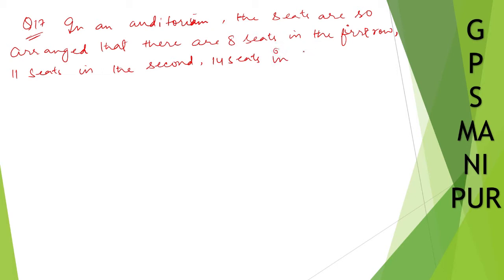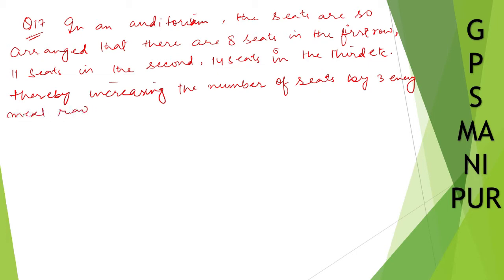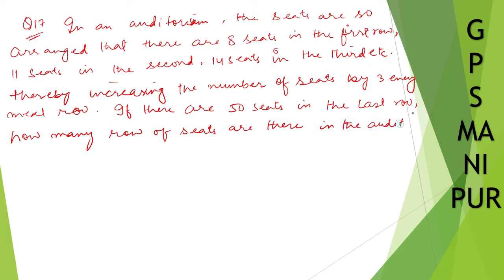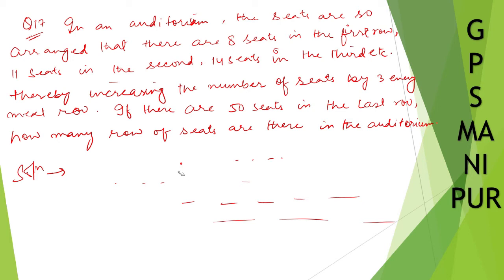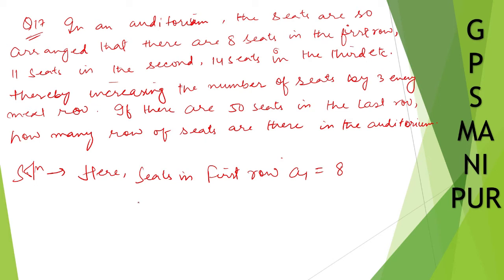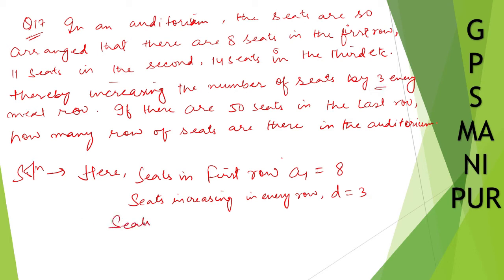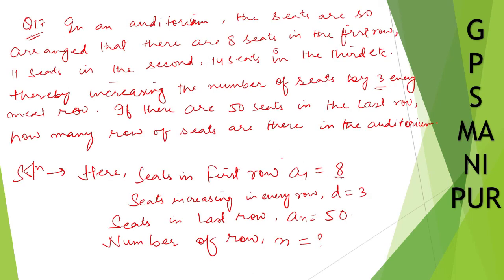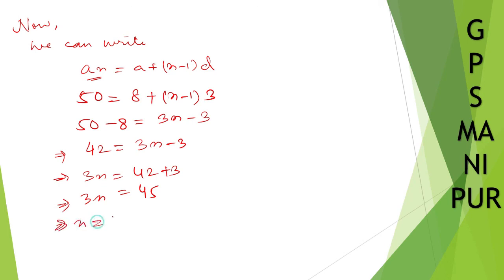ARITHMETIC PROGRESSION || CLASS X MATH EX.6.1 Q. 17 || MANIPUR BOARD || GPS MANIPUR